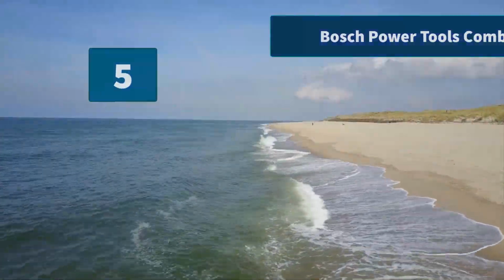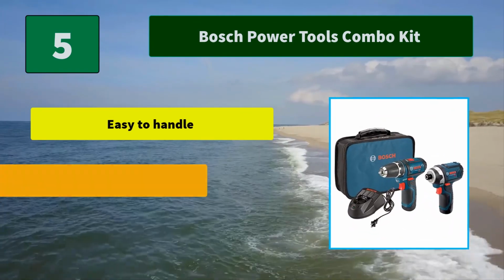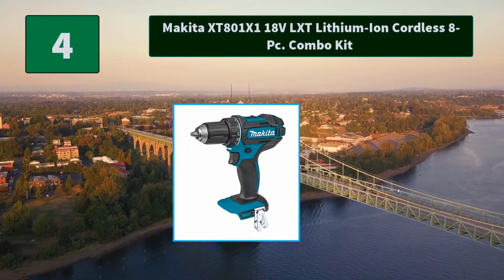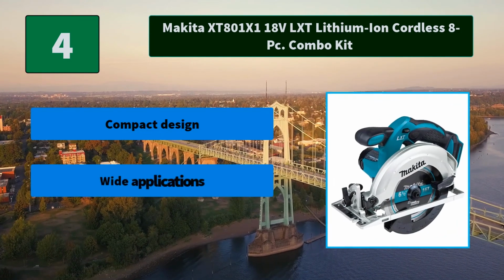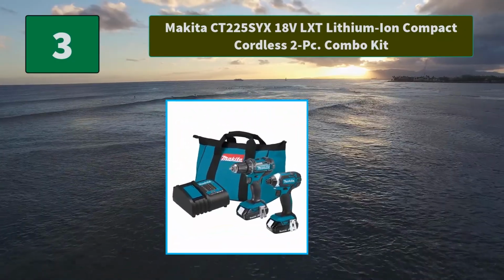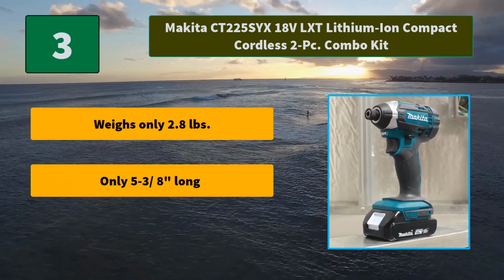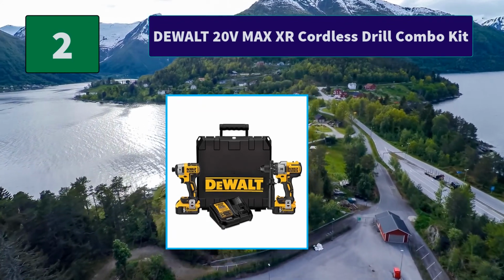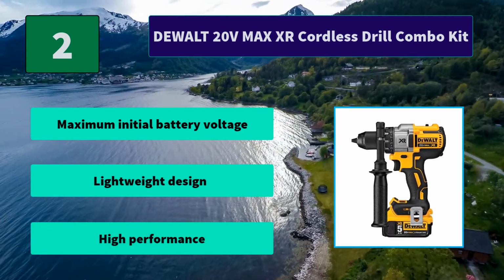▶️ Power Tool Combo Kits: Top 5 Best Power Tool Combo Kits For 2021 - [ Buying Guide ]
✅ To save you both time and money, we’ve chosen some of the Best   Power Tool Combo Kits.
Here are our Best Power Tool Combo Kits Reviews For 2021 that we offer for you today. Check out each item and compare the features included, to helping you make the best purchasing decision worth your money.

DEWALT 20V MAX Cordless Drill Combo Kit
DEWALT 20V MAX XR Cordless Drill Combo Kit
Makita CT225SYX 18V LXT Lithium-Ion Compact Cordless 2-Pc. Combo Kit
Makita XT801X1 18V LXT Lithium-Ion Cordless 8-Pc. Combo Kit
Bosch Power Tools Combo Kit

To save you the hassle, we took the initiative to thoroughly research and compile to you this review of the best of   Power Tool Combo Kits the market has in store for you at this point in time.

So It's a Perfect Time for buying your first   Power Tool Combo Kits now.